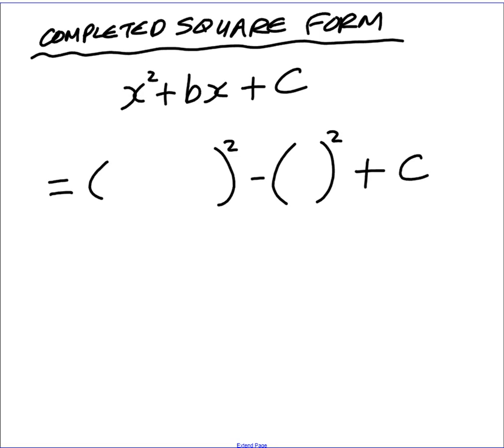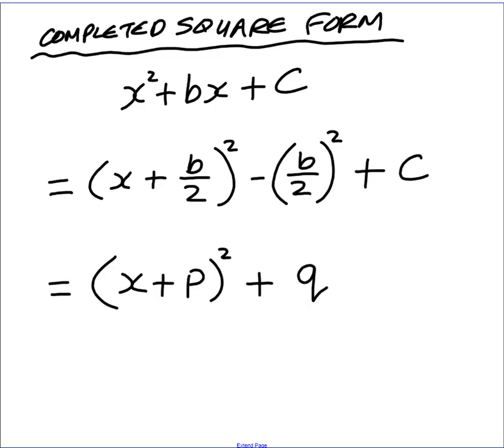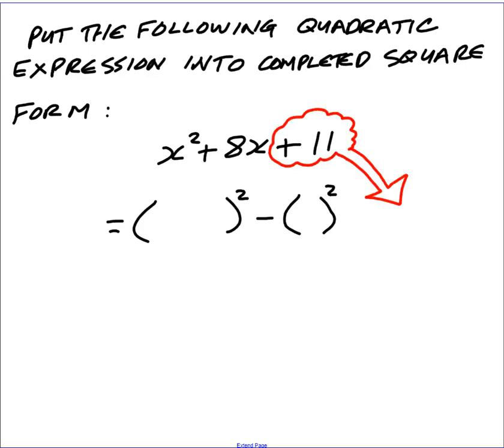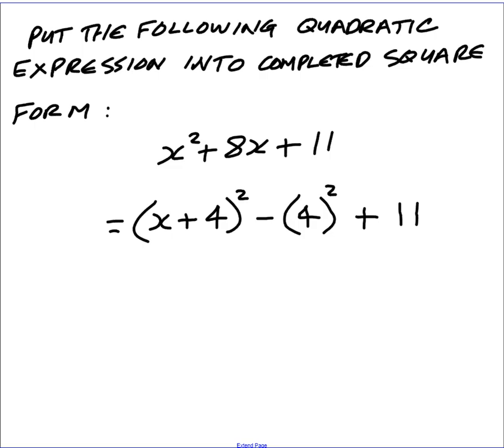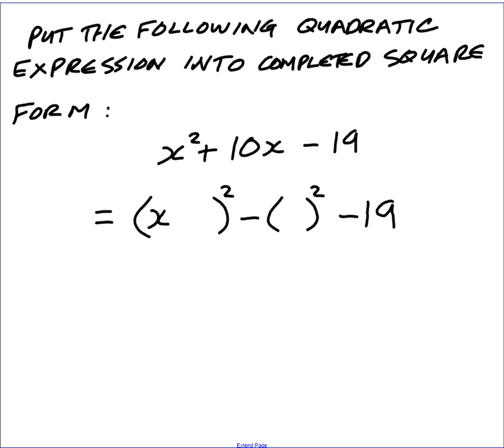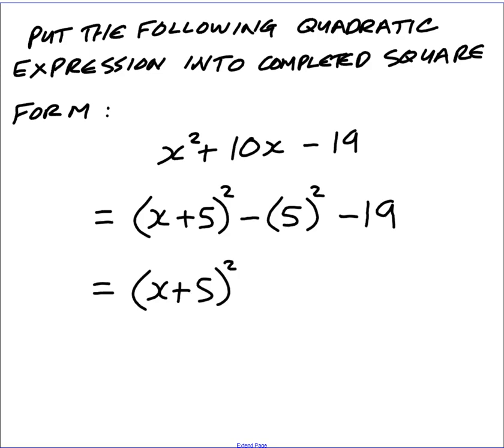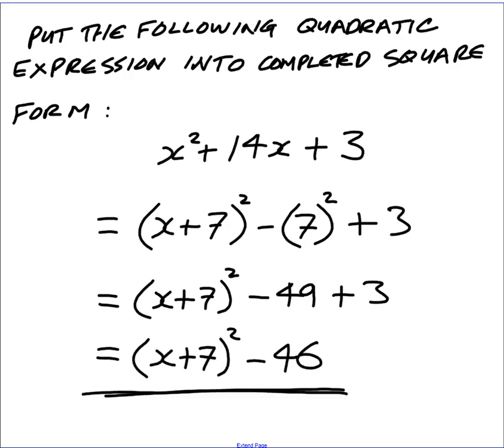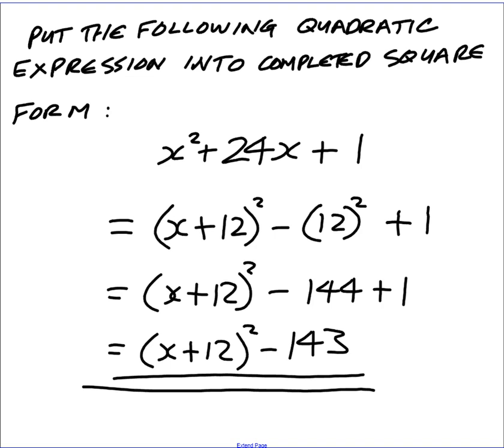VIDEO ON COMPLETED SQUARE FORM